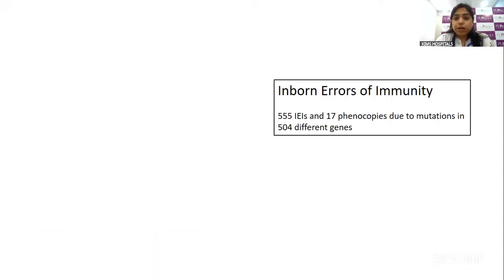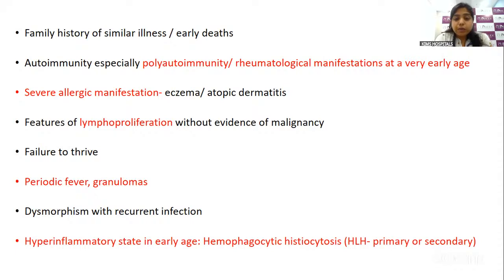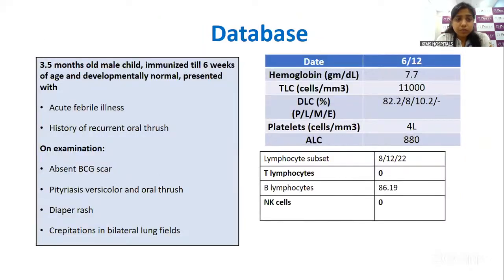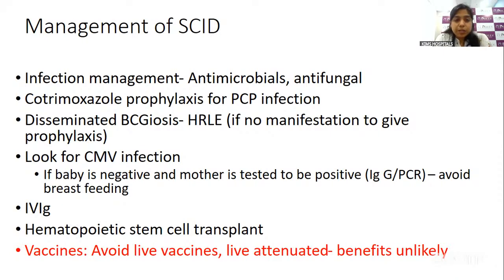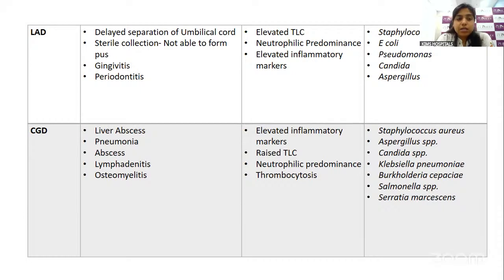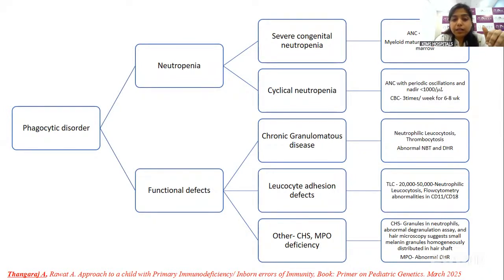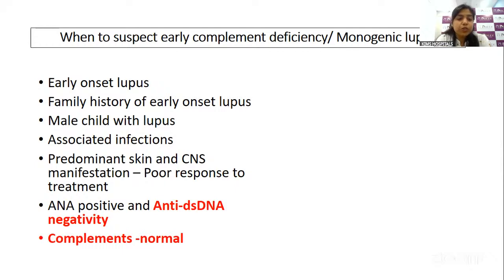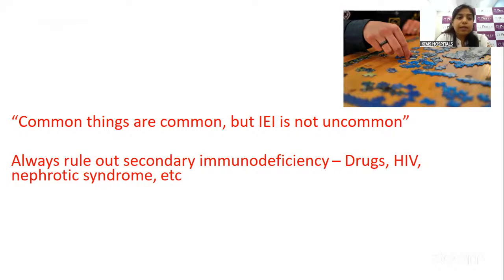Session 101: " Subtle Clues, Serious Syndrome: Unmasking Immunodeficiency in Everyday Pediatrics "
Topic: World PI Week: Subtle Clues, Serious Syndrome: Unmasking Immunodeficiency in Everyday Pediatrics
Date & Time: 25th April 2025 & 2pm to 3pm
Speaker:
Dr. Abarna Thangaraj,
Consultant Pediatric Immunology & Rheumatology,